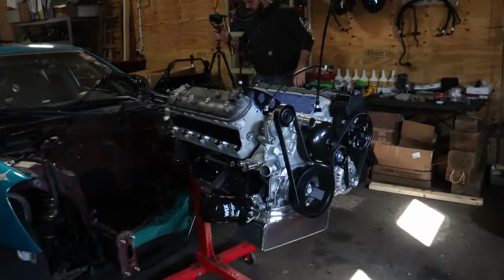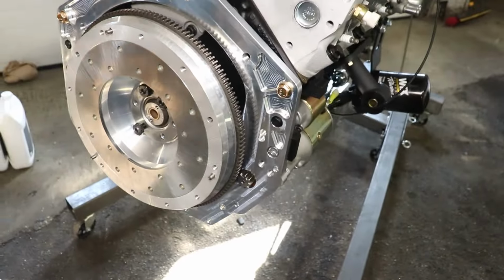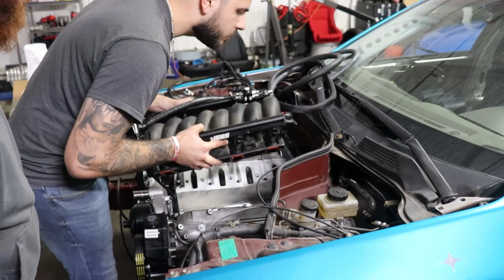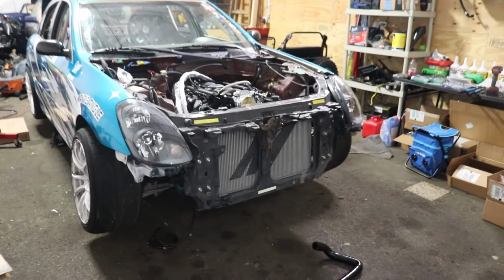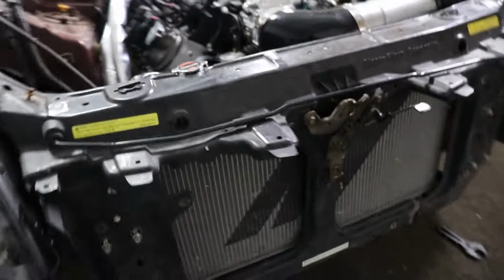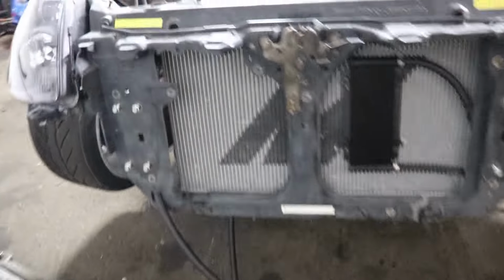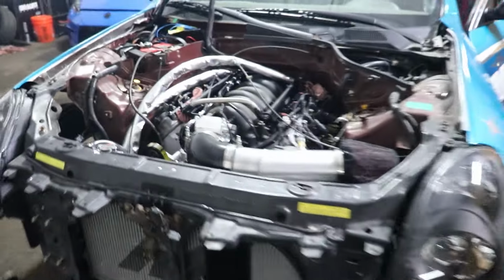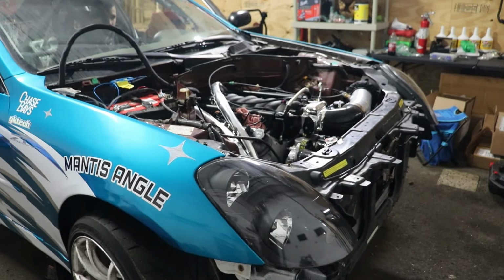LS SWAP G35 - PUTTING THE ENGINE IN AND GETTING IT RUNNING!